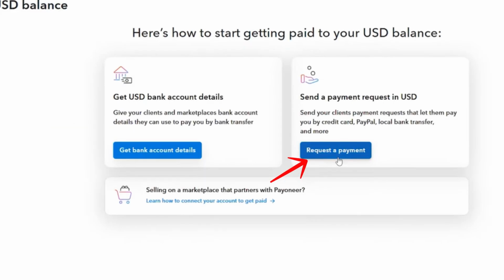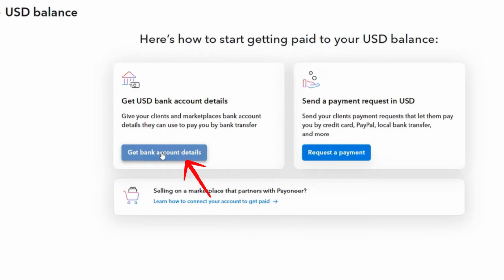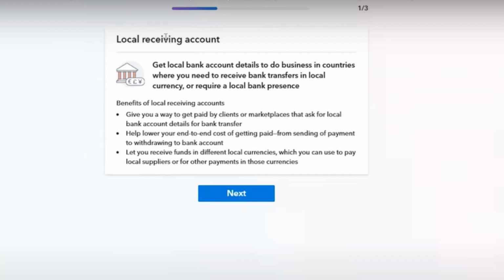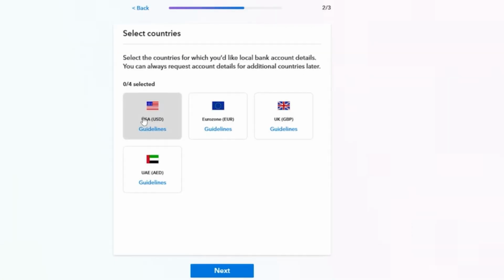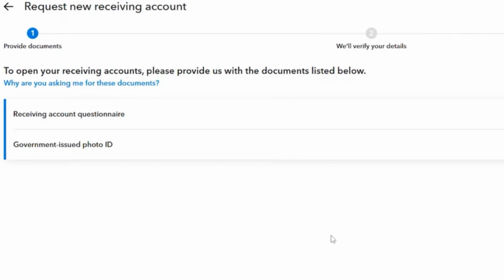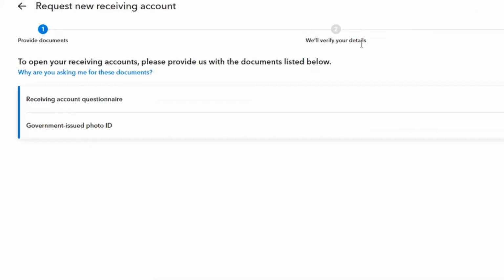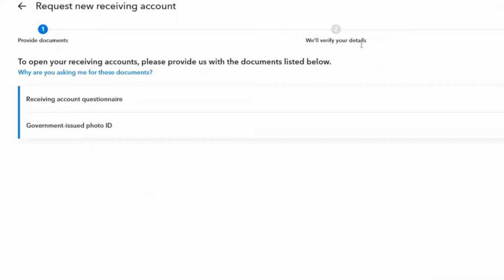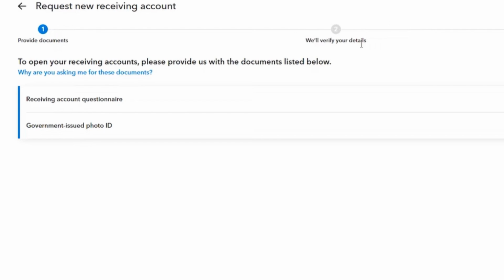How To Transfer Money From Bank Account To Payoneer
How To Transfer Money From Your Bank Account To Payoneer (Step-By-Step Guide) 💰🌍

Want to add money to your Payoneer account from your bank? In this tutorial, I’ll show you the safest and easiest way to transfer funds securely.

🔹 In this video, you’ll learn:
✅ How to link your bank account to Payoneer
✅ How to deposit money using bank transfer
✅ How to use Global Payment Service (for international transfers)

💡 Tip: Bank transfers to Payoneer usually take 2-5 business days, depending on your country and payment method. Make sure your account is verified for smooth transactions.